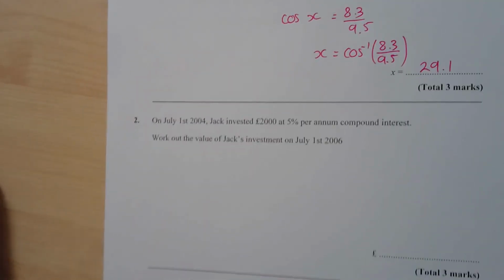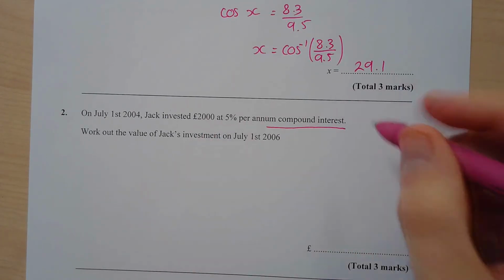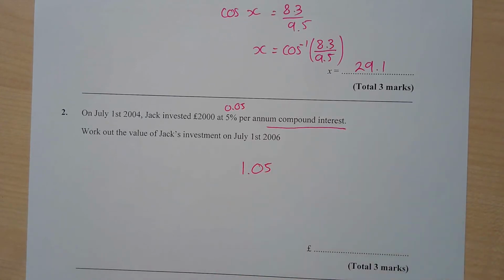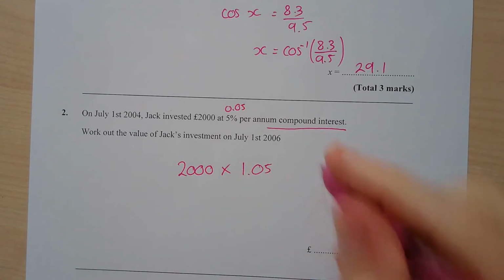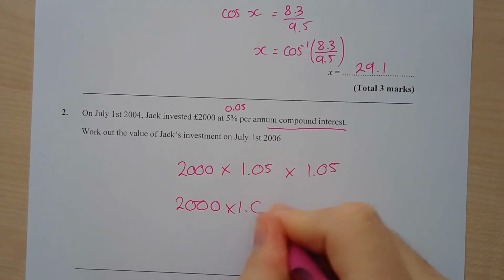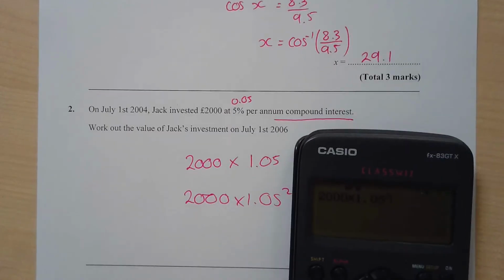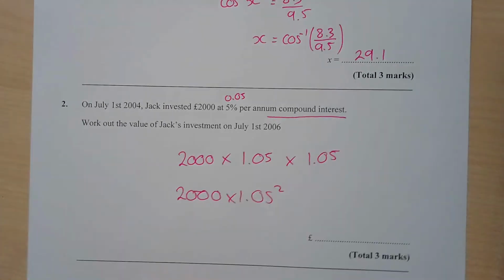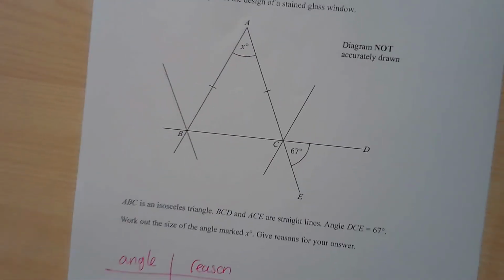Set 3 2H Q1-3